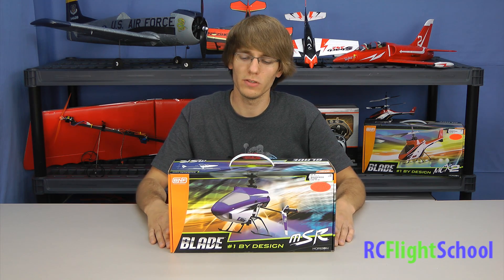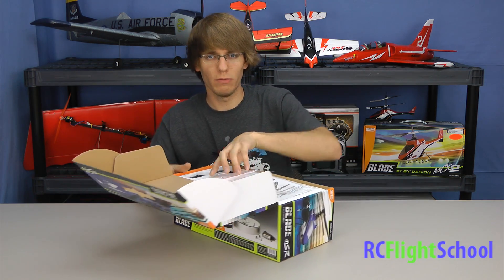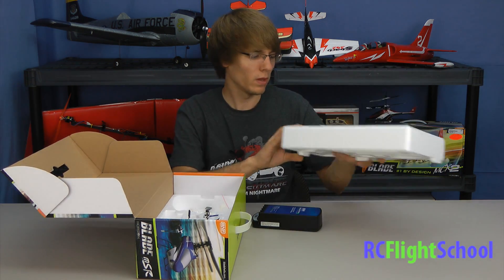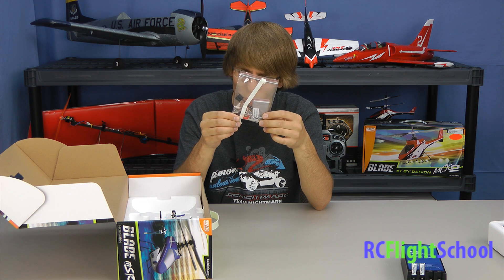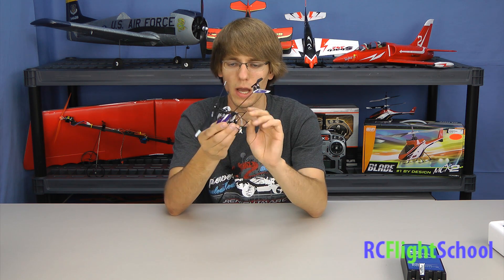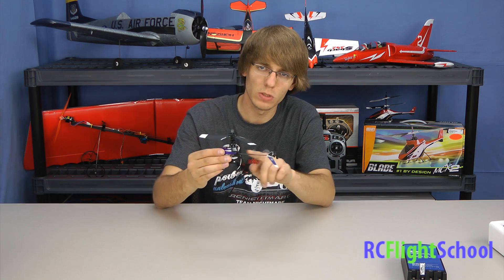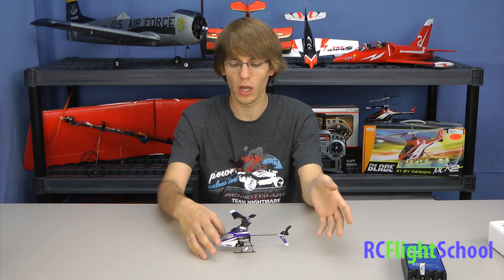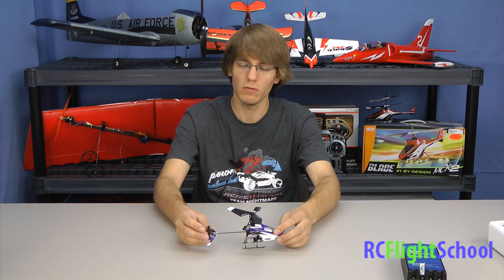Blade MSR Electric Mini Helicopter Unboxing & First Review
We open up the blade MSR, or mini SR electric heli and talk about some of the uses, the pros and the cons of this electric RC Helicopter.  Remote control helicopters are somewhat dominated by the blade brand but there are certainly differences about each to note.